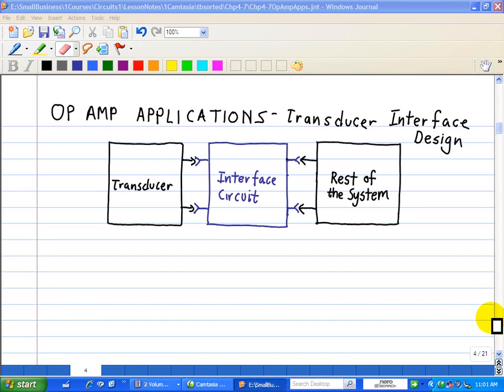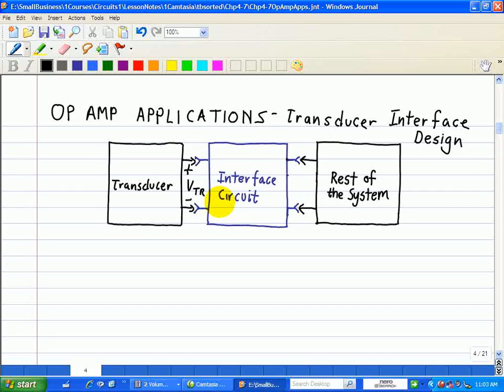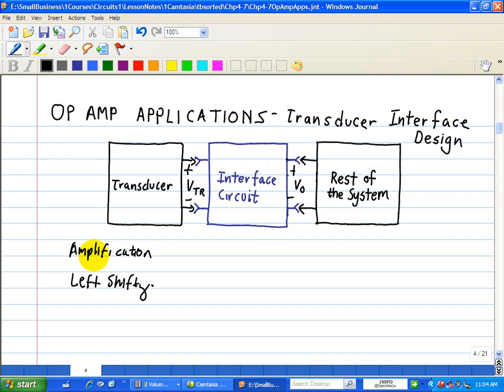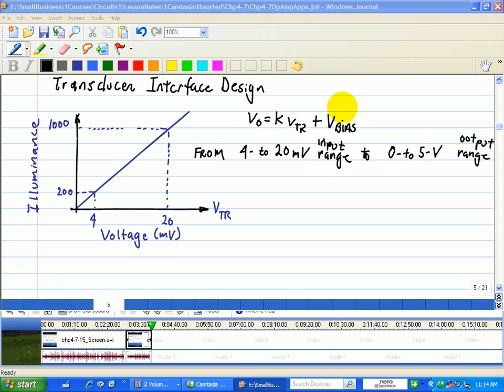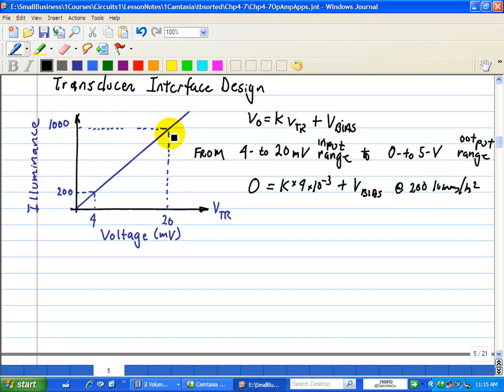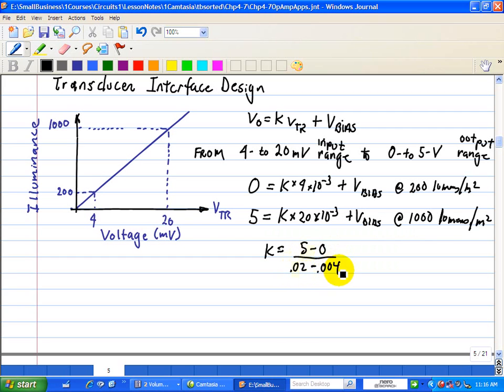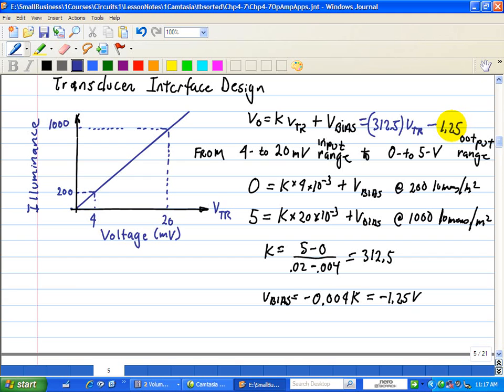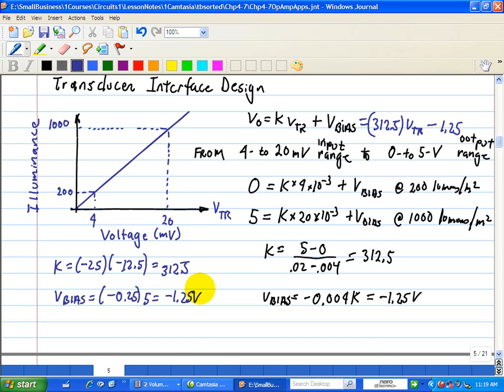Op Amp Applications: Transducer Interface Design using Operational Amplifiers (Part 1)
Interfacing transducers with electrical circuits is one application using operational amplifiers (op amps).